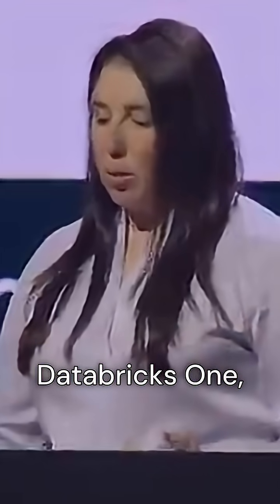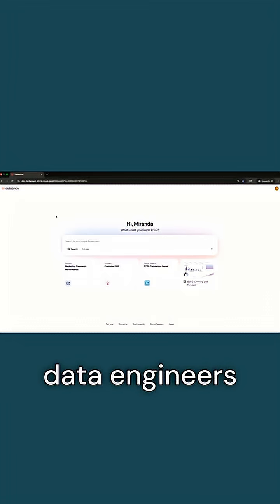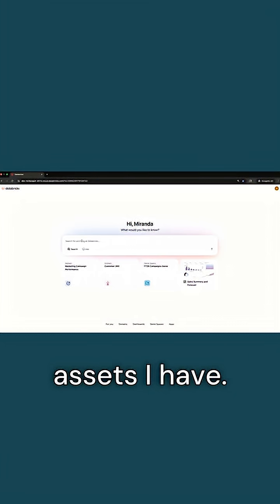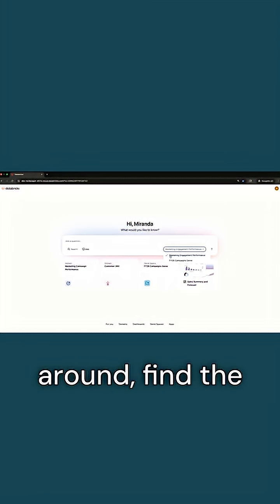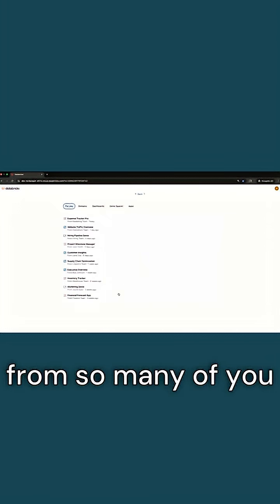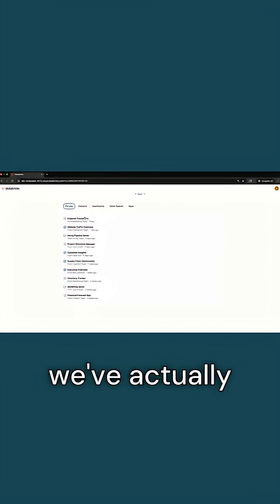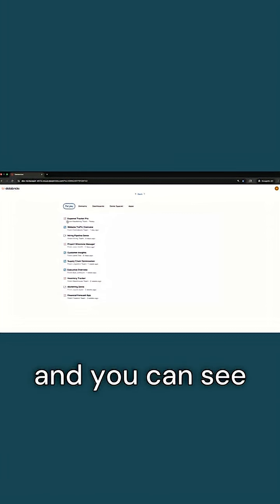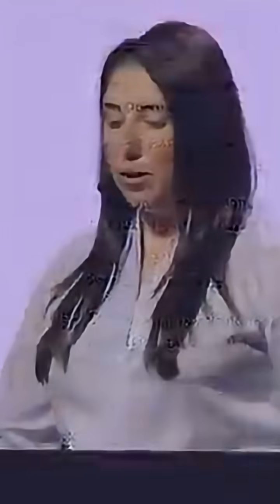Databricks One: A Complete Reimagining of What Databricks Can Be for Business Users